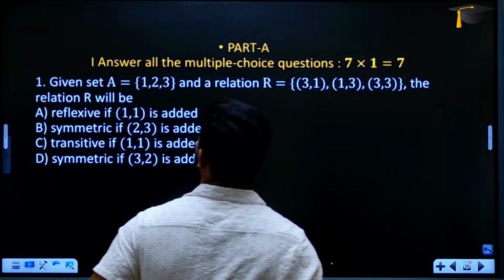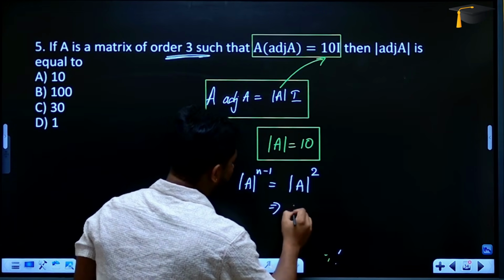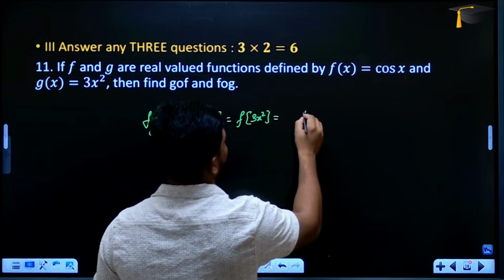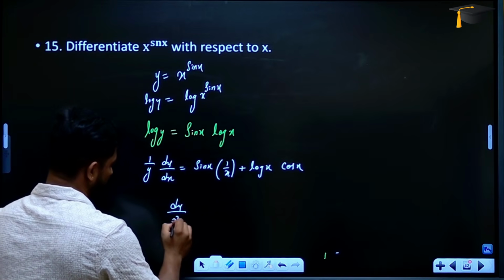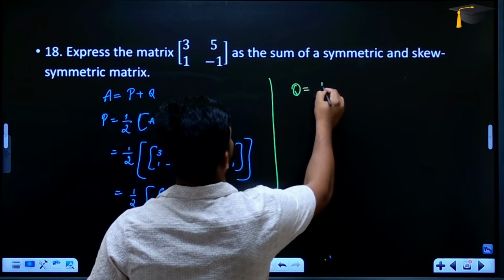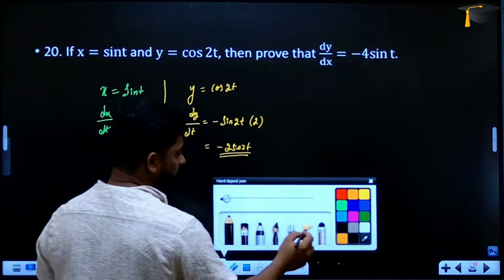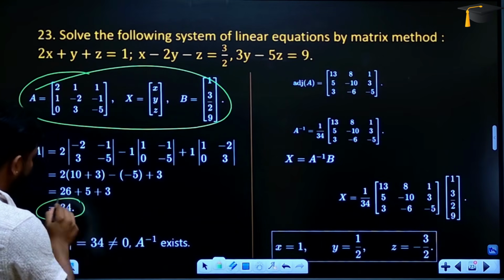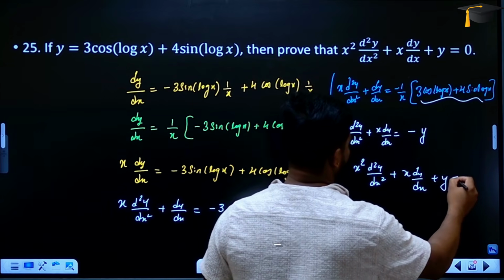Bengaluru North 2nd PUC Maths Answer Key 2026 | Quarterly Test Maths Paper Solutions | Karnataka PUC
📚 Welcome to 10POWER100!

In this video, I have discussed the Bengaluru North 2nd PUC Mathematics Quarterly Test 2026 Answer Key with detailed explanations for every question. This video will help students verify their answers, estimate their marks, and understand the correct solving methods.

✅ Bengaluru North 2nd PUC Maths Answer Key 2026
✅ Complete Quarterly Test Paper Discussion
✅ Step-by-Step Solutions
✅ Important Exam Tips & Shortcuts
✅ Helpful for Karnataka 2nd PUC Students